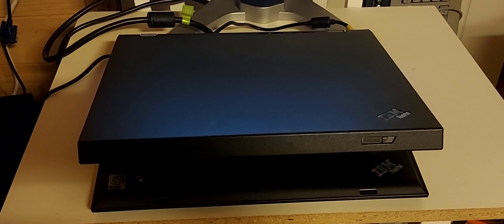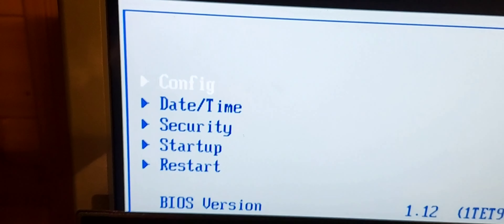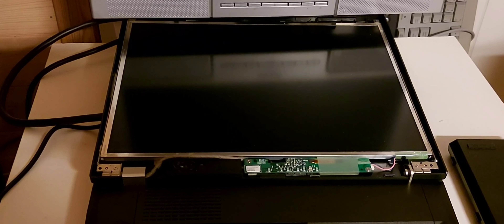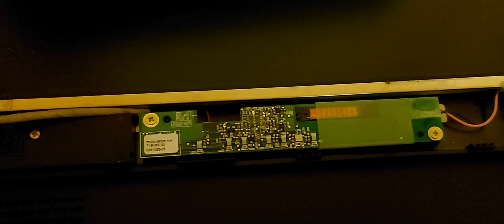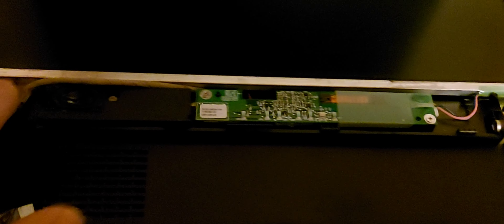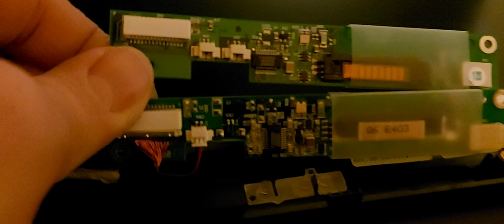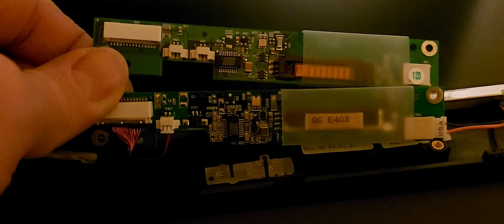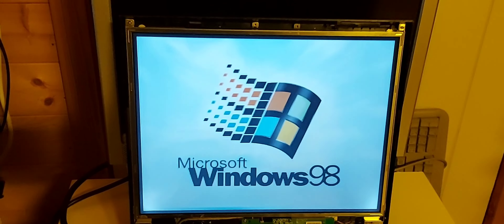IBM Thinkpad G40 - Missing LCD backlight repair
BTW!
DISCONNECT the power adapter and battery, or you will be in for a shock :-P

This IBM Thinkpad G40 laptop lacked backlight on it's LCD monitor, so the screen was black (mostly).

This video shows the replacement of the LCD inverter board, a common failure on these laptops it seems.

This laptop supports Windows 98SE and Windows XP.

Information from where I bought the LCD inverter board.

LCD inverter board

Description:
2x LCD Inverter For IBM Lenovo Thinkpad G40 G41 G50 G51 Series - PWB-IV19120TXF/B5
Color: Green
Part No.: PWB-IV19120TXF/B5, AS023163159, FRU P/N : 27K9955, IV19120T.
Condition: Original and new
Compatible Models.
For IBM-
Thinkpad G40 Series             Thinkpad G41 Series
Thinkpad G50 Series             Thinkpad G51 Series